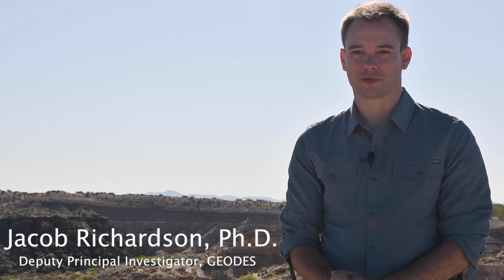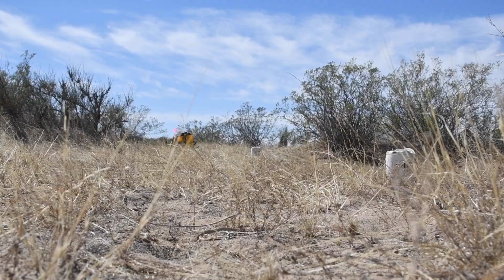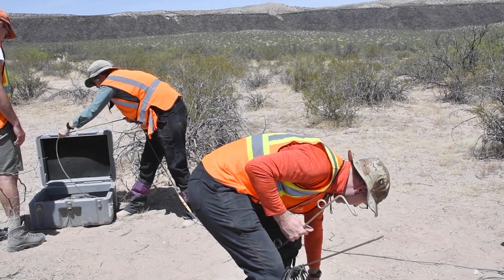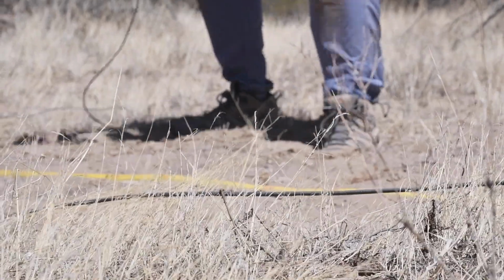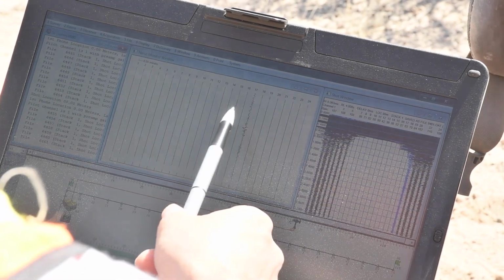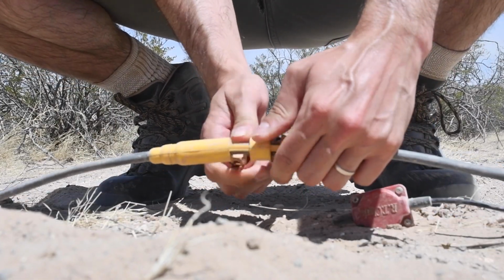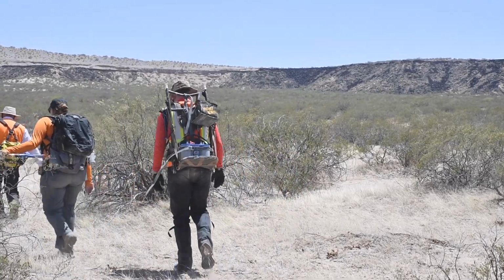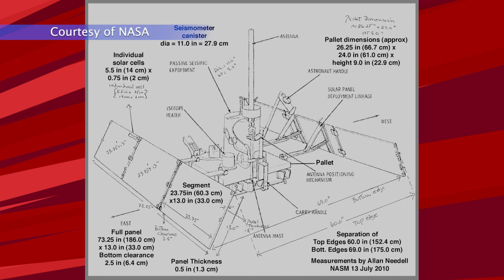Reporting RISE: Geophones with the GEODES Team